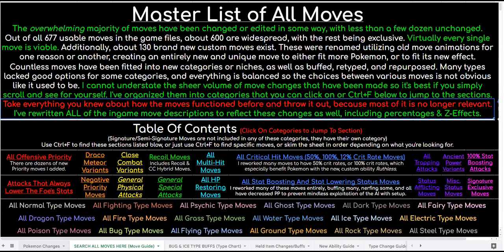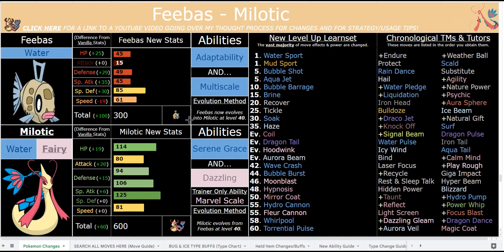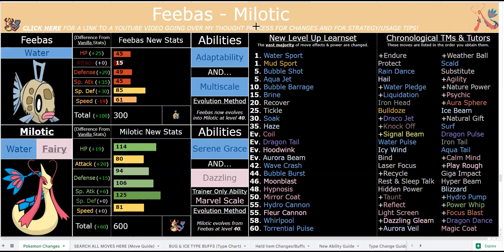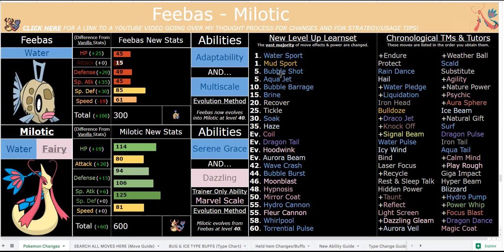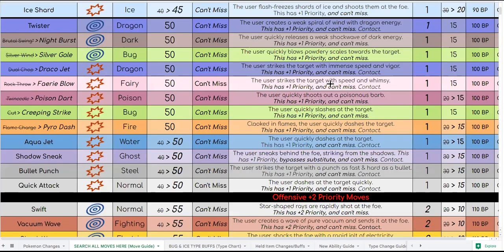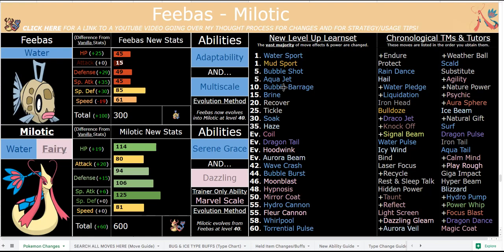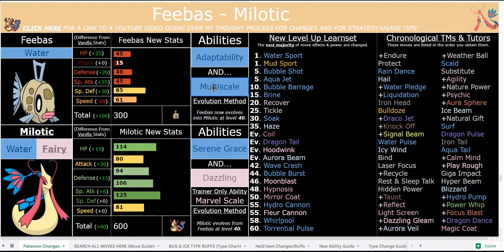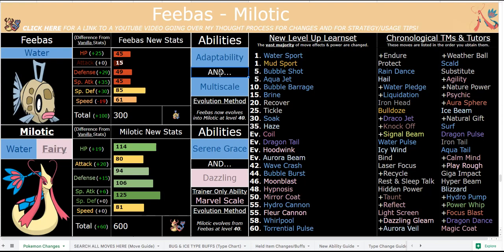How MAGNIFICENT is Milotic in Pokemon Sweltering Sun ACTUALLY? (Ultra Sun ROM Hack)